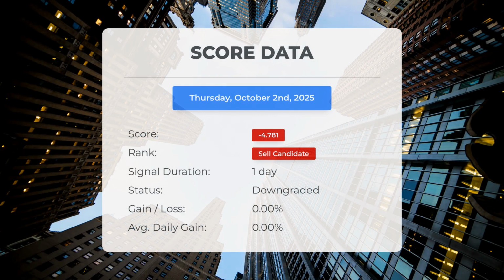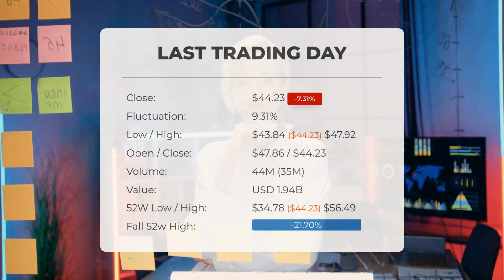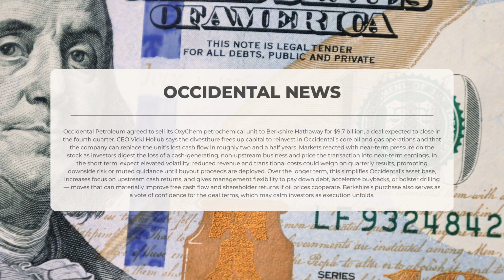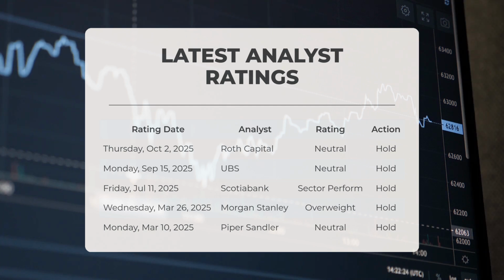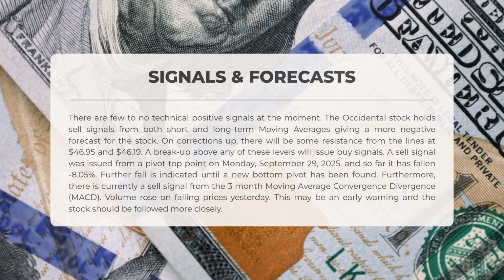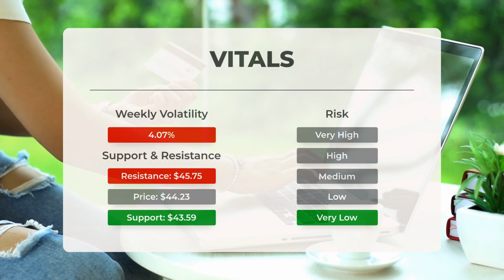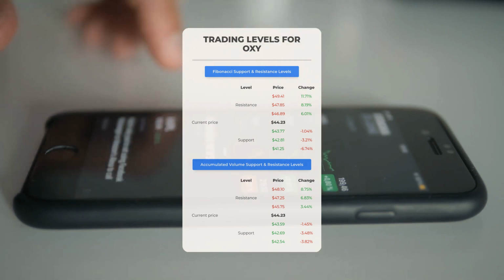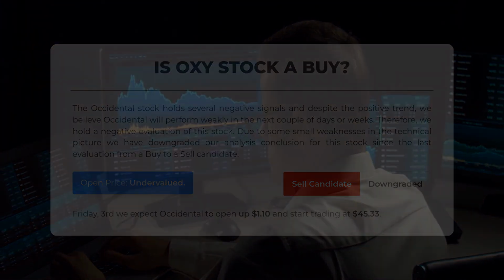OXY Occidental Petroleum: Berkshire $9.7B Deal - 5 Stock Moves + Friday Predicted Opening Price? 🔥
Occidental Stock Prediction and Forecast [OXY]

Occidental price prediction was made for Friday, October 03, 2025

We go over the OXY Inc. stock and give our stock price prediction (OXY). Our OXY stock price analysis and stock price forecast on OXY for Friday, October 03, 2025

Occidental Stock Analysis - OXY Stock Price Prediction for Friday, October 03, 2025

OXY STOCK: THIS IS A OXY STOCK PRICE PREDICTION, OXY STOCK PRICE ANALYSIS, AND A OXY STOCK PRICE FORECAST VIDEO.